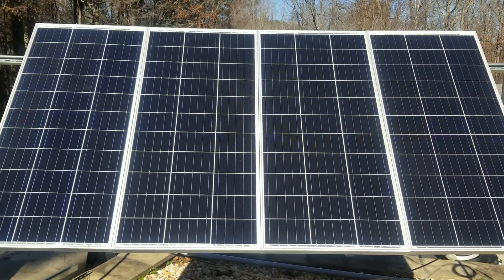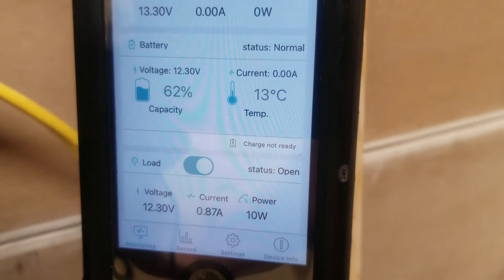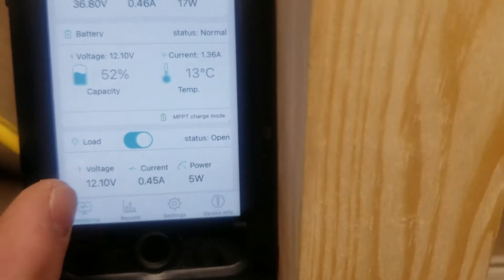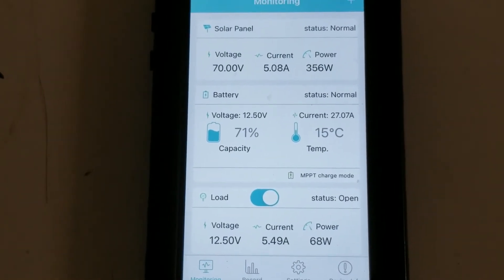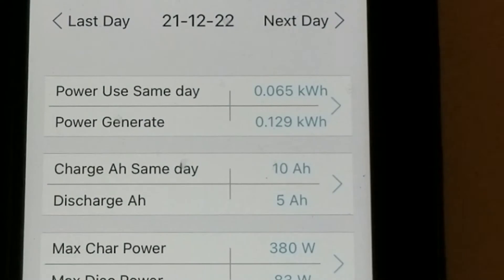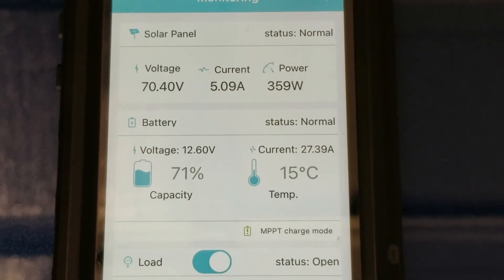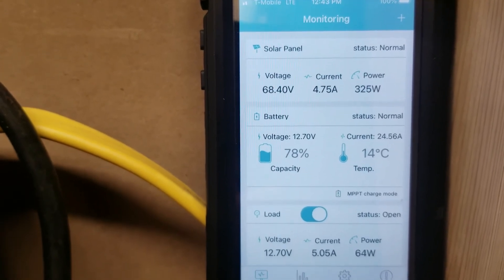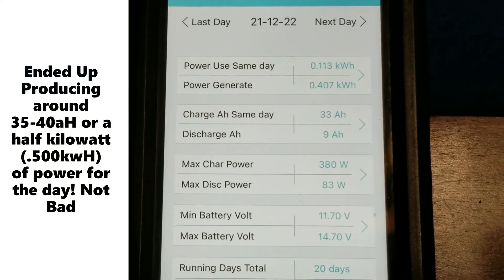How much power do solar panels produce in the winter?? Same Watts, Amps? You will be surprised!!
This is the Renogy 400-watt premium system. It only receives about 1 full hour of direct sun light in the winter and about 5 hours scattered. It still does very well and produces over 90% of the rated power. They are in series and connected to an MPPT charge controller charging a 100aH sealed lead acid battery. This is a great starter off-grid system.

So yes, your panels can produce the same wattage and amps as summertime you just get less hours of actual charge time.

It will produce between .500kwH to 1kwH daily in the winter depending on your situation and location.

The Renogy 400W 12V Premium Kit is the most economical choice for the off-grid adventurer. With the ability to access energy wherever there is sun, the options for your journey are limitless. The Rover Li 40A MPPT Charge Controller included in this kit features multi-phase synchronous rectification and Maximum Power Point Tracking technologies, which increase charging efficiency.

This kit includes the new 100W Mono Solar Panel which is not only sleek in size, weight, and color but are made of the highest efficiency solar cells that Renogy has to offer. Our new Bluetooth module is also included which can be paired to the DC Home APP. The DC Home APP allows users to remotely monitor and change their photovoltaic system's parameters with a few simple swipes on their smartphone or tablet. For convenience, this kit also consists of four sets of mounting Z-Brackets, one 20ft 10AWG Solar Adaptor Kit, one 8ft 8AWG Tray Cable, fusing components for your controller and battery.

This Premium Kit is perfect for installation on an RV, boat, or camper. It can also be installed in a ground mount system next to an off-grid campsite, making it an ideal choice for many off-grid applications.

Efficient
Monocrystalline panels come with high-efficiency cells Cell efficiency: Regular Monocrystalline 21%
Bypass diodes minimize power drop caused by shade and ensure excellent performance in low-light environments
Rover charge controller brings peak conversion efficiency of 98%, high Tracking efficiency of 99%
Reliable
Extra thick anti-reflective, high transparency, low iron-tempered glass with enhanced stiffness and impact resistance
EL tested solar modules; no hot-spot heating guaranteed
Corrosion-resistant aluminum frame for extended outdoor use, allowing the panels to last for decades
TPT back sheet ensures smooth performance over a long period of time
IP65 rated junction box provides complete protection against environmental particles and low pressure water jets
Intuitive
4-Stage battery charging process for a rapid, efficient, and safe battery charging
RS-232 port compatible for extra features
Compatible with Renogy Bluetooth Module and DC Home APP for remote monitoring
Safe
Pre-drilled holes on the back of the panel allow for fast mounting and securing
Comes equipped with an Waterproof In-line fuse and ANL fuse components for protecting your charge controller and battery

RNG-KIT-PREMIUM400D-RVR40-US